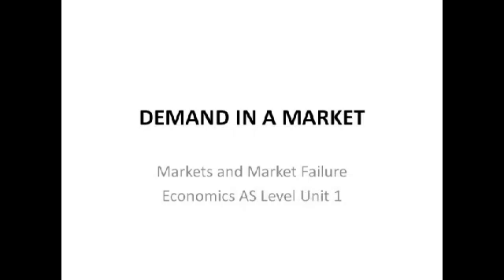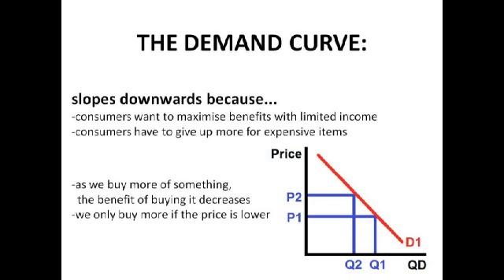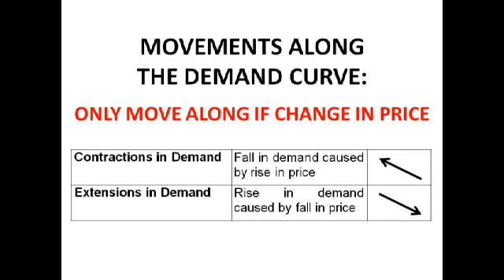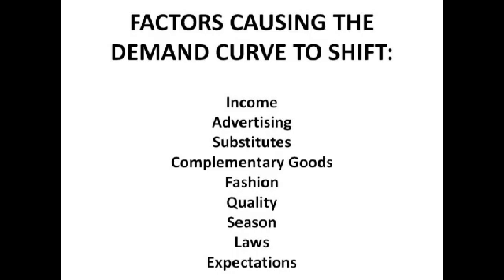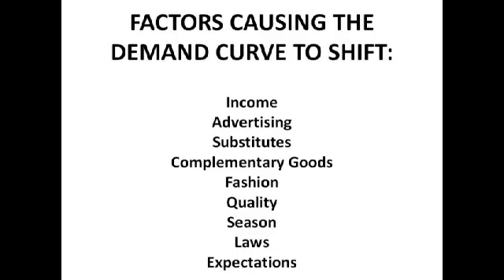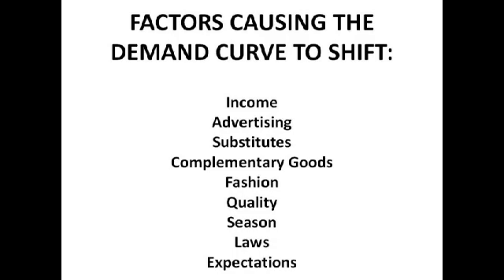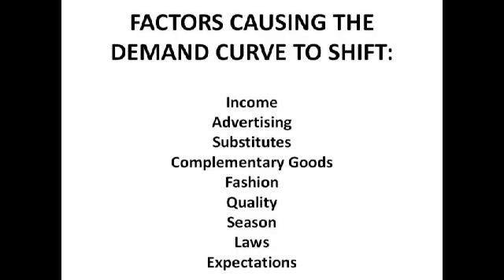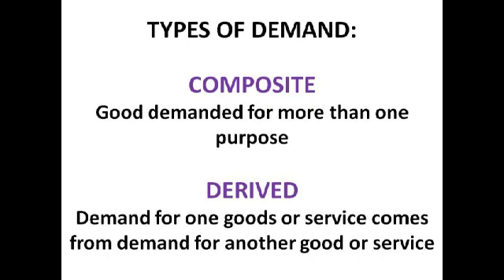Demand In A Market - AS Economics Unit 1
A short revision video on the 'Demand In A Market' chapter of the 'Markets and Market Failure' unit of AQA AS Level Economics.

For some reason I sounds bored out of my mind throughout this video. Sorry.